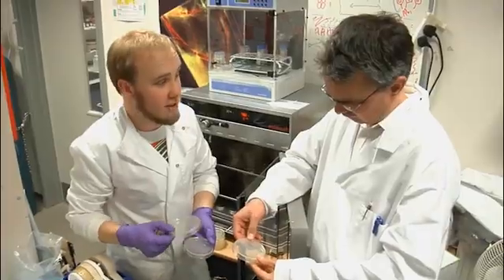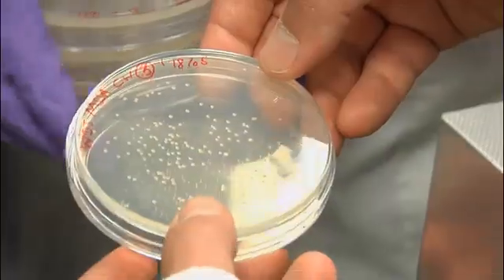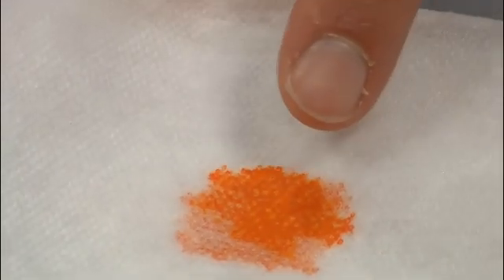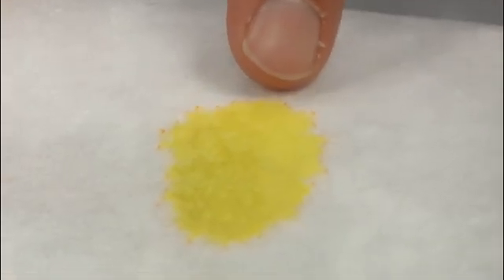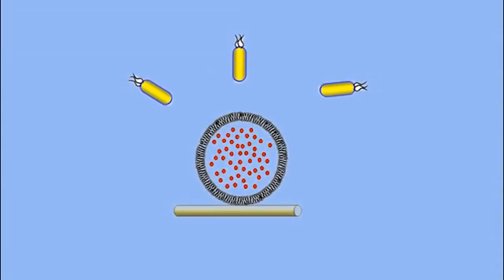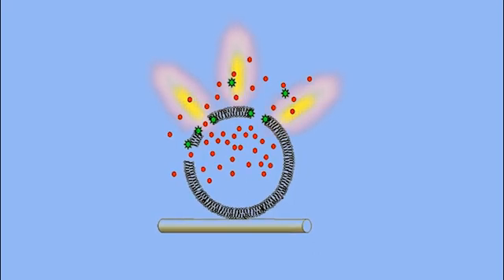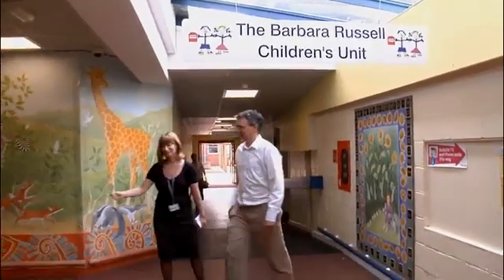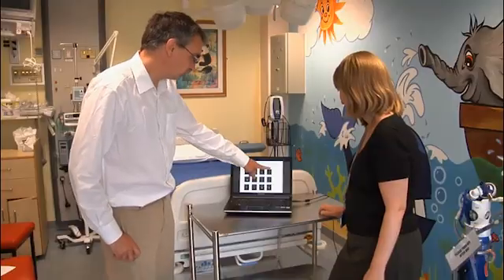Children's burns research: Frenchay Hospital & University of Bath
Find out how research between Frenchay Hospital, North Bristol NHS Trust, and the University of Bath helps to improve treatment and helps scientists to understand clinical needs. Dr Amber Young, from the South West UK Children's Burn
Centre at Frenchay Hospital, Bristol, talks about the important relationship between the hospital and the Unviersity of Bath.